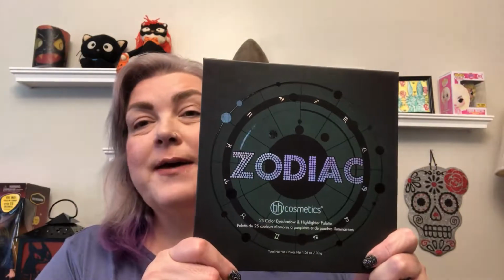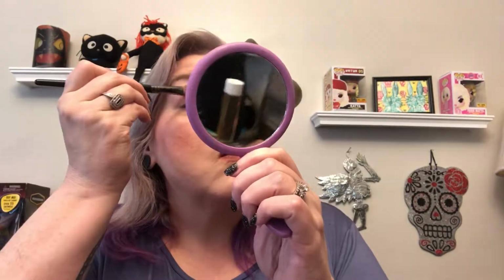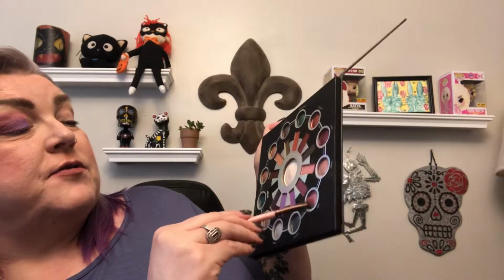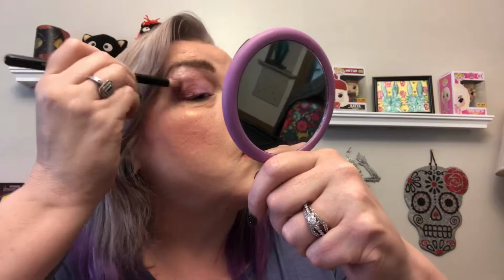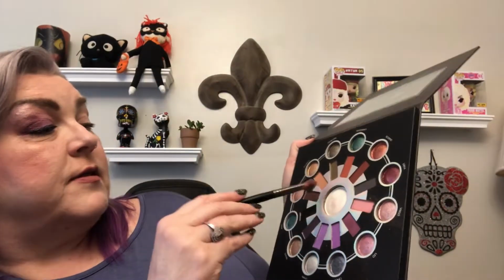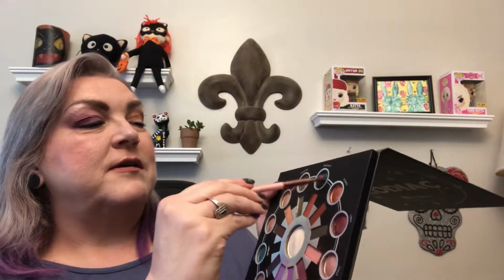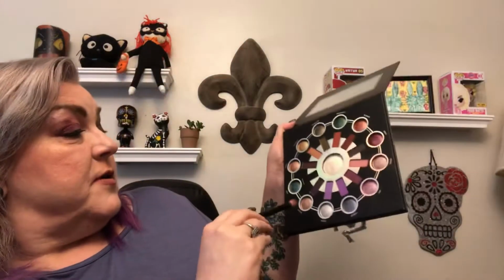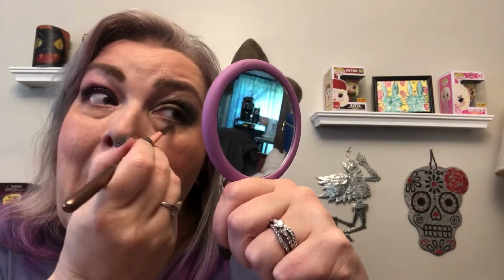Special request! 2 looks from the Zodiac Palette from BH Cosmetics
Hello! Today I am doing two eyeshadow looks from the Zodiac Palette from BH Cosmetics for a friend by special request!! Maybe I will get a palette just for a looks video! Thanks for coming by!!